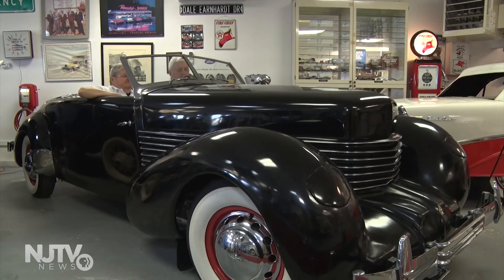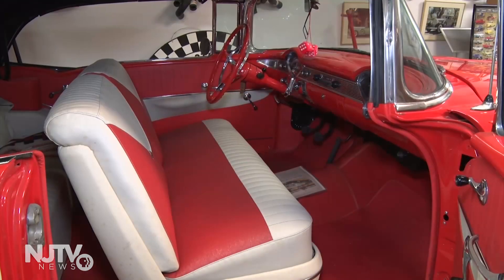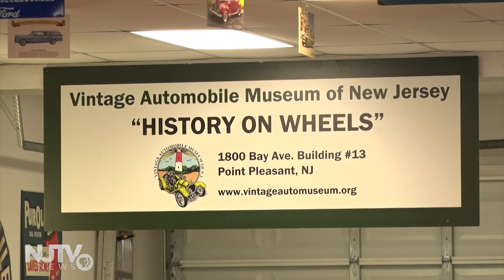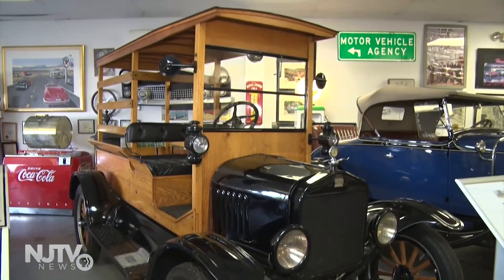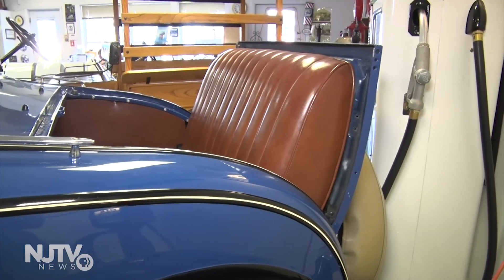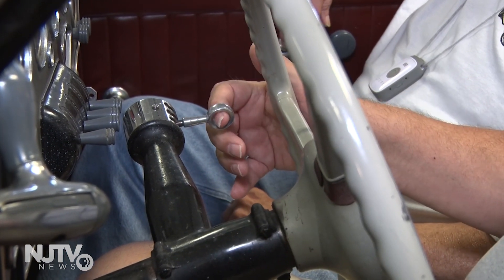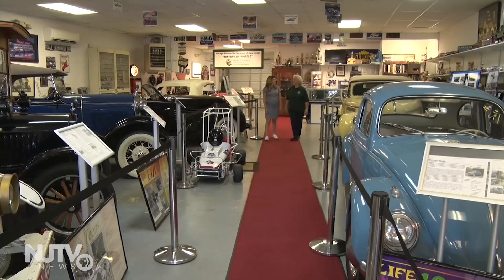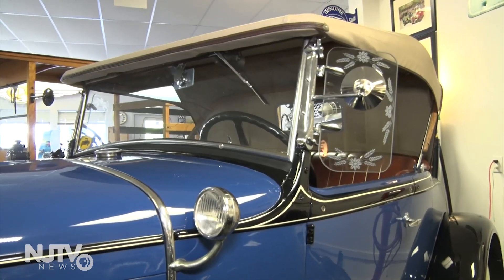Point Pleasant vintage car museum takes visitors on a ride through history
The Vintage Automobile Museum of New Jersey, which was founded 20 years ago, is run entirely by volunteers, who collectively own about 300 vintage automobiles.